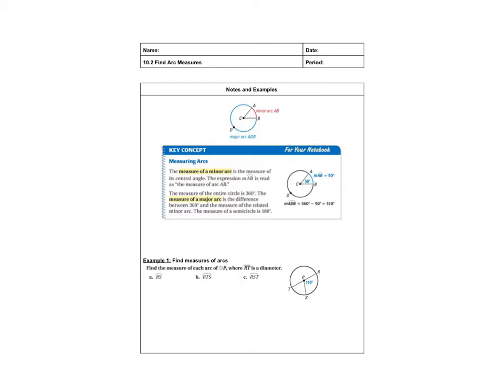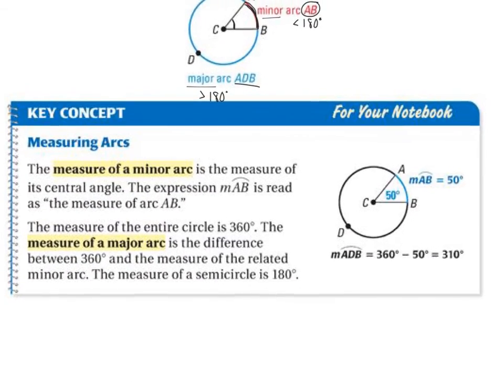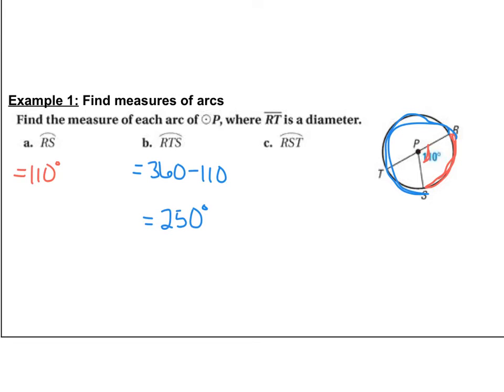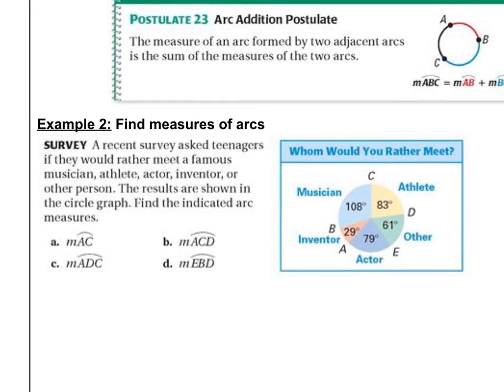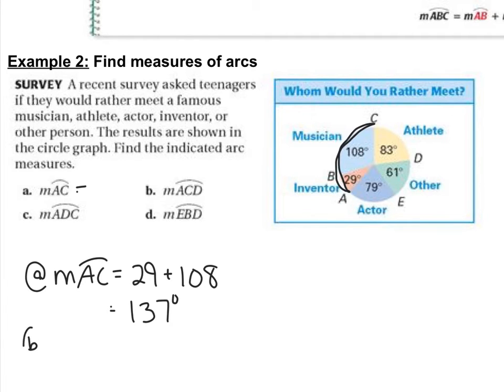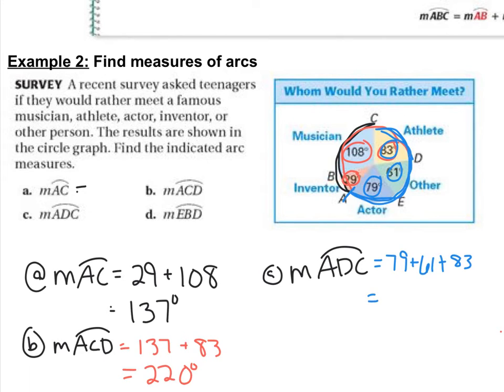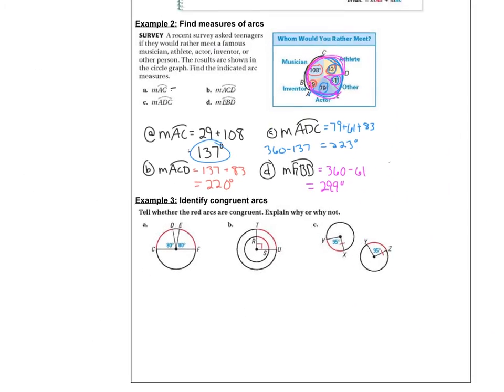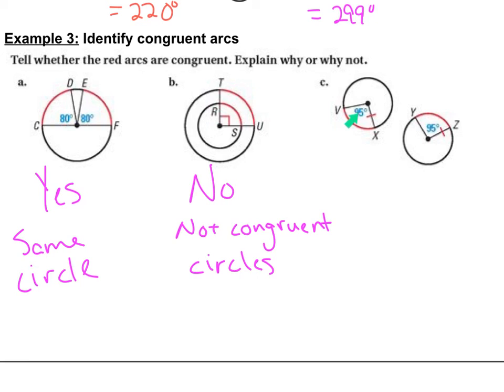10.2 Find Arc Measures